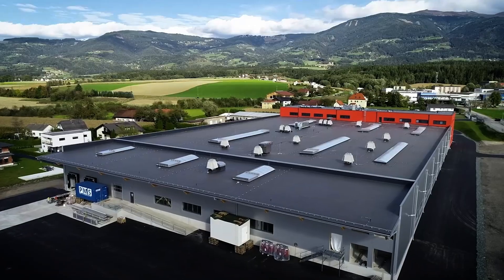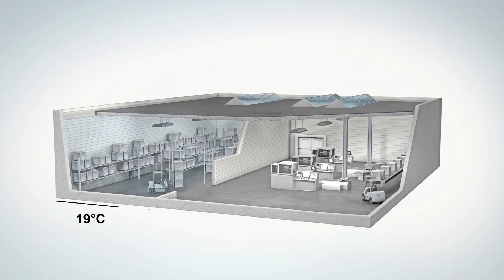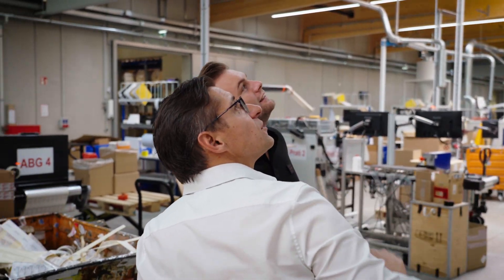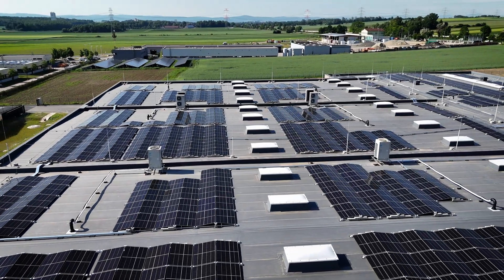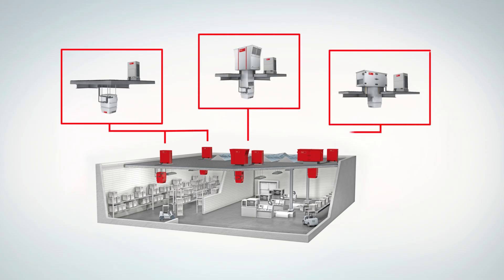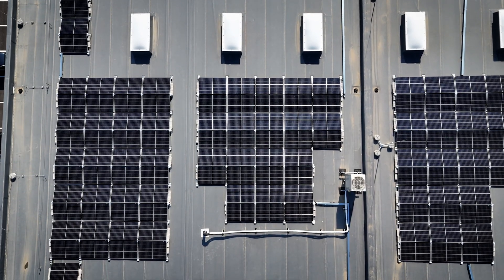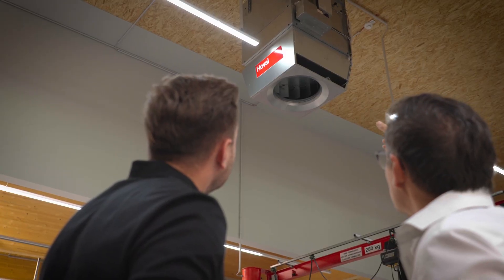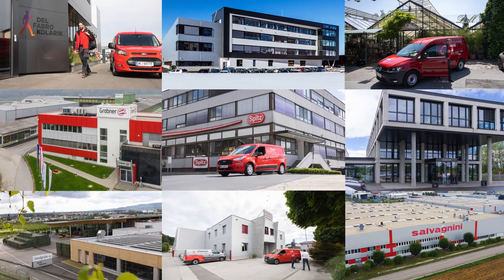Decentralised indoor climate systems with Hoval heat pumps – simple and reliable | 2024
Discover what makes Hoval decentralised indoor climate systems so special and why you are always in safe hands with these systems.
Heating in winter, cooling in summer, plus ventilation whenever you need it – Hoval’s decentralised indoor climate systems with heat pumps are a reliable and very straightforward solution for single-storey halls up to 25 m high.

Hoval indoor climate systems make life easier for hall operators in many regards:
The decentralised systems consist of individual self-contained units which are freely combined for the hall in question. The free combination of individual units means that even complex requirements – such as dealing with different temperature zones within the same hall – can be met without any problems.

At the same time, the decentralised systems are particularly reliable. As each individual unit is equipped with its own heat pump for heating or cooling, it is completely self-contained. This means that the overall system can keep running while maintenance is being carried out on a particular unit, for example.

Furthermore, the heating or cooling energy is generated exactly where it is needed – making it possible to control the temperature precisely while also preventing unnecessary energy losses due to long lines or air ducts.

As well as allowing the decentralised units to operate independently with their own heating and cooling function, heat pumps are particularly efficient and are therefore the ideal system for the future. They can be operated with renewable power or even with a company’s own photovoltaic system.